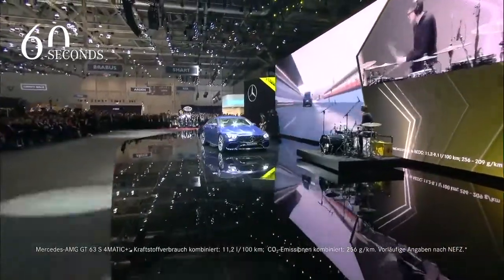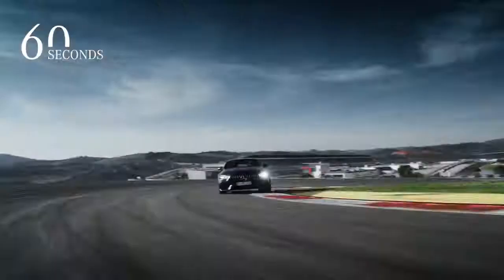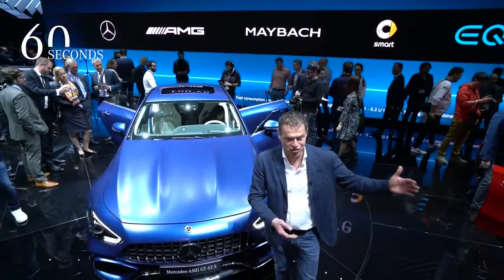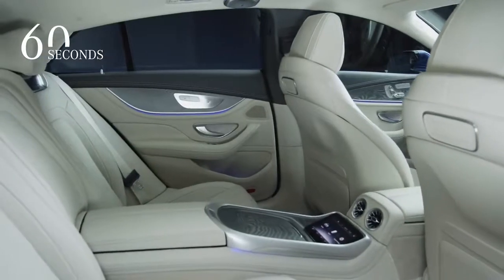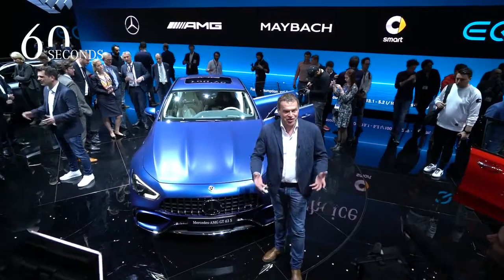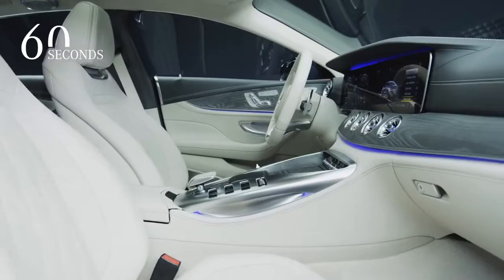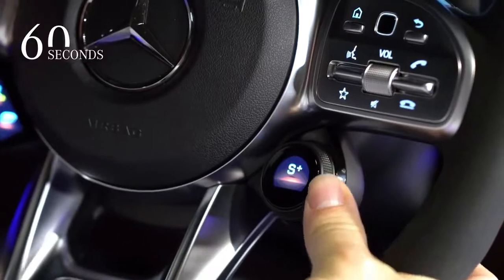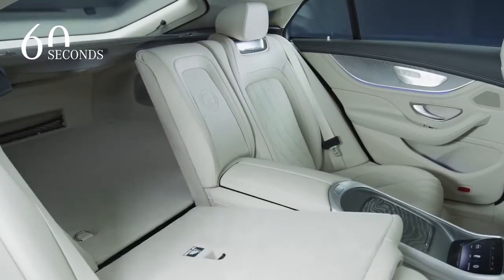2019 NEW Mercedes-AMG GT 4-Door Coupé in 60 seconds